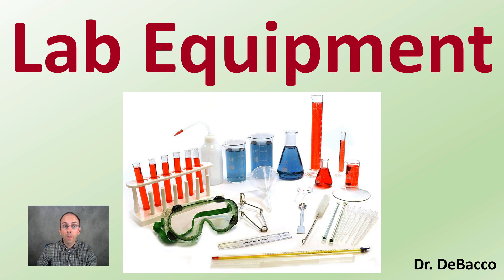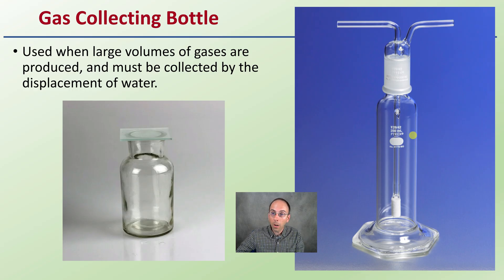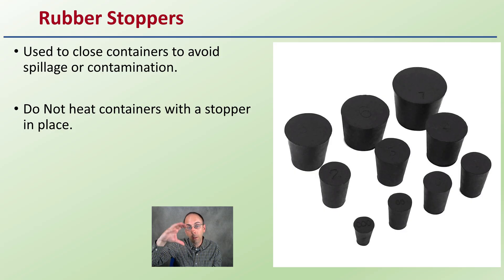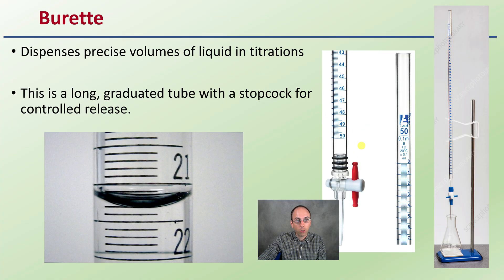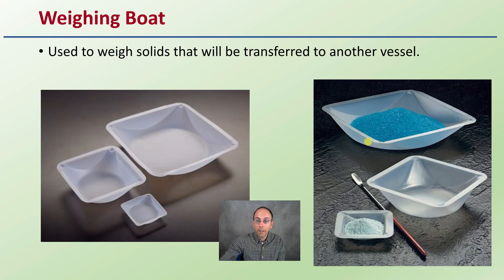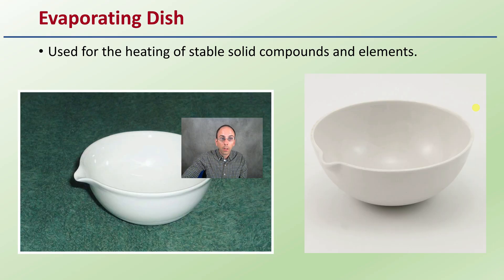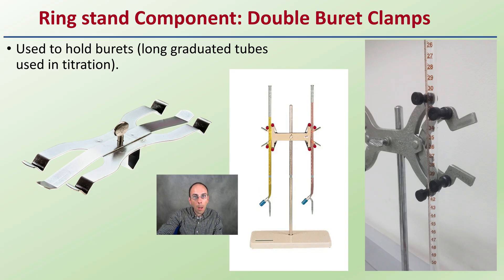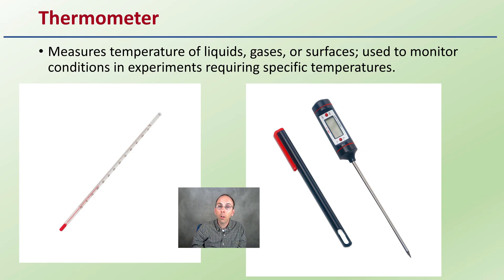Lab Equipment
45 Common Lab Equipment Names and Usages
Beaker
Erlenmeyer Flask
Florence Flask
Graduated Cylinder
Gas Collecting Bottle
Test Tubes
Test Tube Clamp (Holder)
Test Tube Brushers
Test Tube Racks
Beaker
Holds, mixes, measures, or heats liquids
Used for general tasks like preparing solutions or conducting reactions
Has a spout for pouring
*Volume markings are approximate

Erlenmeyer Flask
Holds and mixes liquids
Conical shape reduces spills during swirling
Used for titrations, mixing solutions, or heating liquids.

Florence Flask
Not commonly used in first year chemistry
It is used for the mixing of chemicals.
Narrow neck prevents splash exposure.

Graduated Cylinder
Measures precise volumes of liquids
Tall, narrow shape with graduated markings ensures accurate readings.
Gas Collecting Bottle
Used when large volumes of gases are produced, and must be collected by the displacement of water.

Test Tubes
Holds small samples for mixing, heating, or observing reactions
Used in qualitative experiments or small-scale tests.
Useful for holding a test tube which is too hot to handle.

Test Tube Brushes
Used to clean test tubes and graduated cylinders.
*Warning: Forcing a large brush into a small test tube will often break the tube.

Test Tube Racks
Hold and organize test tubes on the laboratory counter.
Plastic racks may melt in contact with very hot test tubes.

Googles
Goggles are the primary protectors intended to shield the eyes by providing a protective seal against chemical splash, irritating mists, vapors, and fumes.
Especially important when working with liquids that may splash, spray, or mist.
Rubber Stoppers
Used to close containers to avoid spillage or contamination.

Do Not heat containers with a stopper in place.

Spot Plates or Well Plates
Used to perform many small-scale reactions at one time.
Watch Glass
Used to hold a small amount of solid, such as the product of a reaction.

Disposable Pipette
Facilitates the safe transfer of small volumes of liquids
Helpful in situations where cross-contamination needs to be avoided.

Micropipette
Used to accurately and precisely transfer volumes of liquid in the microliter range.

Burette
Dispenses precise volumes of liquid in titrations

This is a long, graduated tube with a stopcock for controlled release.
Litmus Paper
Red litmus paper is used to identify bases.
Blue litmus paper is used to identify acids.

pH Paper
Uses a gradation of colors to determine the pH of a solution.
Forceps (or tweezers)
Used for picking up small objects.
Funnel
Aids in the transfer of liquid from one vessel to another.

Weighing Boat
Used to weigh solids that will be transferred to another vessel.
Hot Plate
Heats samples evenly
Used for warming liquids or solids in containers like beakers or flasks; often includes stirring capabilities.
Spatulas
Used to dispense solid chemicals from their containers.
Chemicals should never be transferred with your bare hands.

Scoopula
Used to transfer solids, commonly used while at the balance.

Two simple tools used to prepare substances by crushing and grinding them into a fine paste or powder.
The mortar- a bowl, typically made of hard ceramic stone.
The pestle- is a blunt, club-shaped object.

Bunsen Burner
Used for the heating of nonvolatile liquids and solids.

Crucible
Used for heating certain solids, particularly metals, to very high temperatures.
Clay Triangle
Used as a support for porcelain crucibles when being heated over a Bunsen burner.
Crucible Tongs
For handling hot crucibles; also used to pick up other hot objects.
*NOT to be used for picking up beakers!

Glass Plates
Glass plates provide a surface for semi-micro scale experiments, such as drop reactions and testing of acids and bases.

Ring stand Component: Iron Rings
Iron rings connect to a ring stand and provide a stable, elevated platform for the reaction.

Ring stand Component: Utility Clamps
Used to secure test tubes, distillation columns, and burets to the ring stand.
Ring stand Component: Double Buret Clamps
Used to hold burets (long graduated tubes used in titration).

Ring stand Component: Wire Gauze
Wire gauze sits on the iron ring to provide a place to stand a beaker
On older wire gauze, the white material is asbestos!
Due to its anti-flammable properties

Strikers
Strikers are used to light Bunsen burners.
The flints on strikers are expensive. Do not operate the striker repeatedly just to see the sparks!

*Due to the description character limit the full work cited for "Lab Equipment" can be viewed